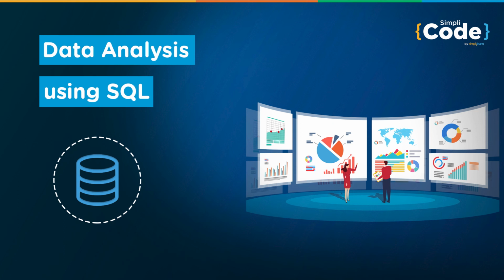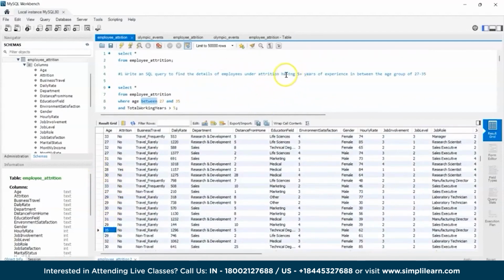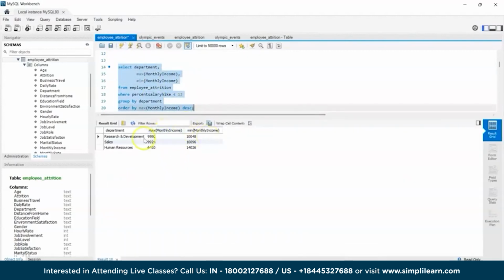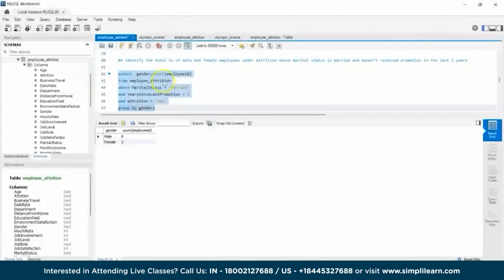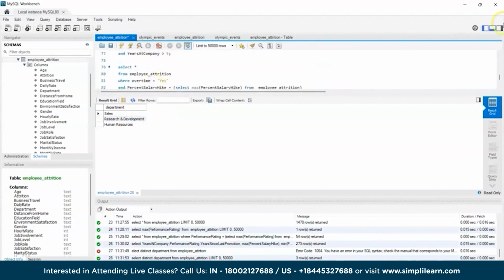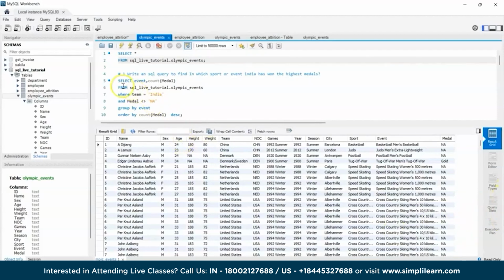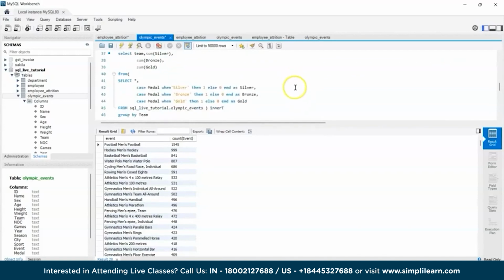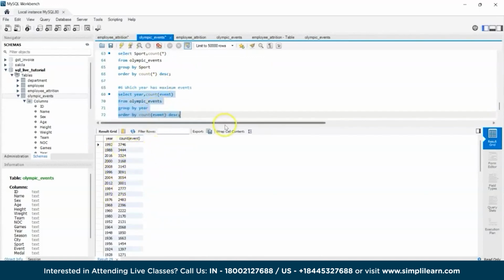SQL Data Analysis Projects | Data Analyst Portfolio Projects | SQL for Beginners | SimpliCode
This "SQL For Data Analysis Tutorial" by SimpliCode emphasizes on the fundamentals of Data analysis with SQL. This SQL For Beginners tutorial covers technicalities that will teach you how to extract and analyze data stored in databases using SQL in theoretical as well as practical ways for a better learning experience. In this tutorial, we will perform a thorough exploratory data analysis on real-time datasets like Olympic events and Employee Attrition from Kaggle. You'll be able to create effective SQL queries by end of the session to handle a wide range of data analysis using SQL on Real-time Datasets

🔥 Learn SQL Basics Online for Free and Get A Completion Certificate

➡️ Data Analyst Masters Program
This Data Analyst course, in collaboration with IBM, will transform you into a data analytics expert. In this Data Analytics course, you will learn the latest analytics tools and techniques, how to work with SQL databases, the languages of R and Python, the art of creating data visualizations, and how to apply statistics and predictive analytics in a business environment. This joint partnership between Simplilearn and IBM introduces students to an integrated Blended Learning approach, making them experts in data analysis. This Data Analytics certification course, in collaboration with IBM, will help students become industry-ready for top data analyst job roles.

Aspiring professionals from all educational backgrounds and with an analytical frame of mind are best suited to pursue Data Analytics courses. This includes:

IT professionals
Banking and finance professionals
Marketing managers
Sales professionals
Supply chain network managers
Beginners in the data analytics domain
Students in UG/ PG programs

✅ Why become a Data Analyst
The World Economic Forum predicts that, by 2025, Data Analysts will be one of the hottest jobs on the market. Organizations view data analysis as one of the most crucial skills due to the value that they can help derive from data. With over 2.5 quintillion bytes of data created each day, data is more abundant and accessible than ever in today’s business environment, and with the ever-increasing skill gap in data analytics today, the value of Data Analysts is continuing to grow, creating new jobs, and career advancement opportunities.